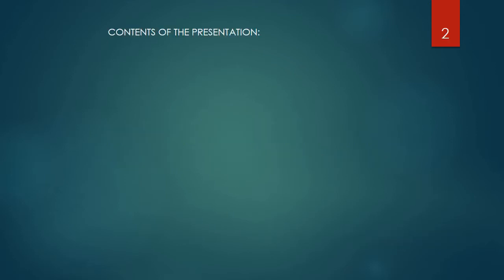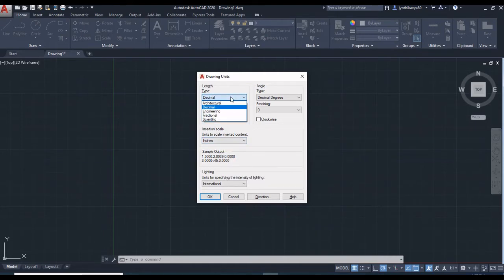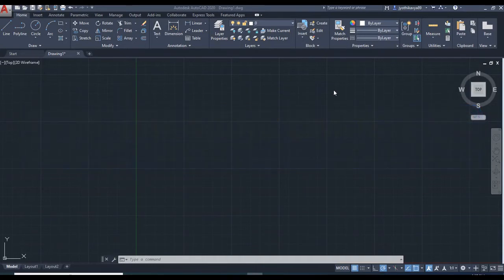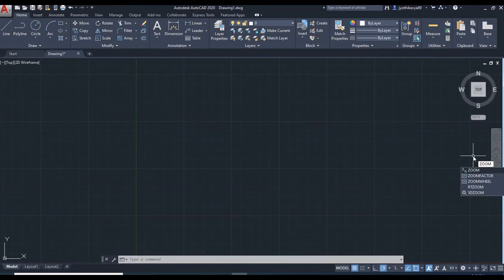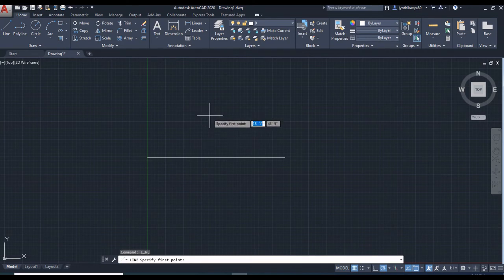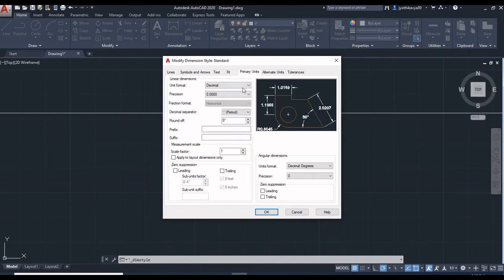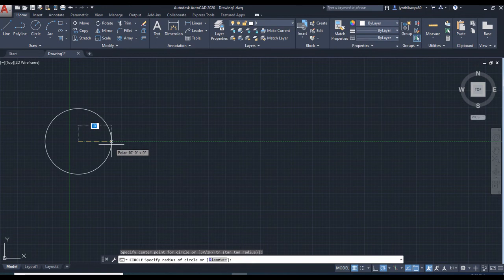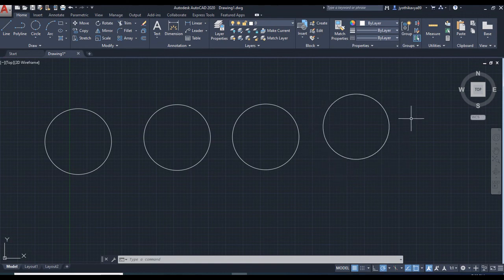SETTING UP OF DESIGN SHEET & DRAWING BASIC SHAPES- LECTURE-2-AUTOCADD TRAINING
SETTING UP OF DESIGN SHEET & DRAWING BASIC SHAPES- AUTOCADD TRAINING

If you are interested in learning Engineering Cadd Courses

Kindly get in touch with

CanterCadd Chamrajpet:

No 10, Sirsi Road,
Chamrajpet, Bengaluru- 560018